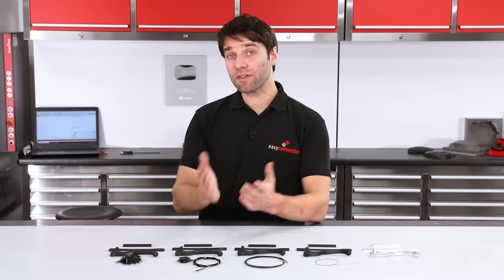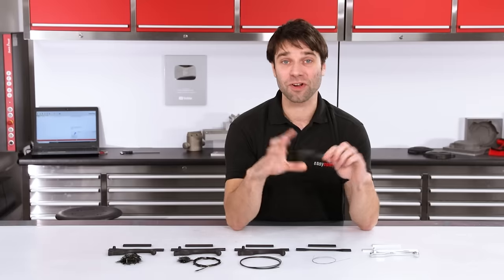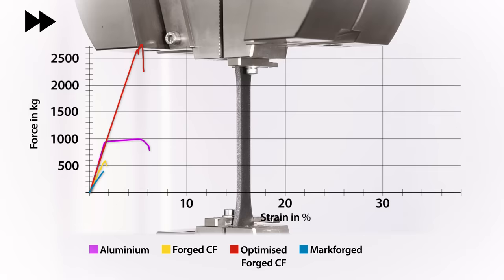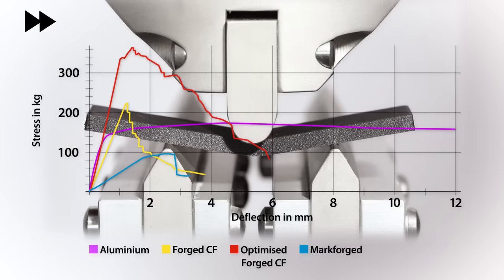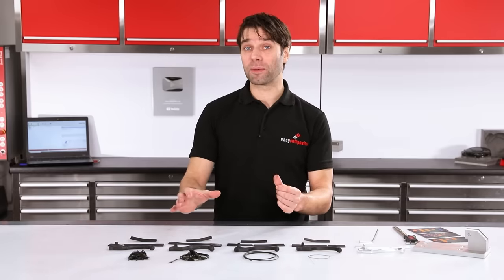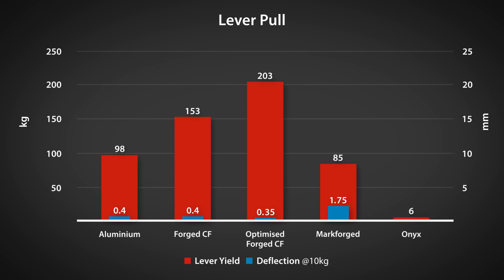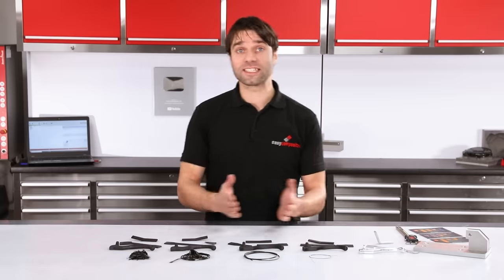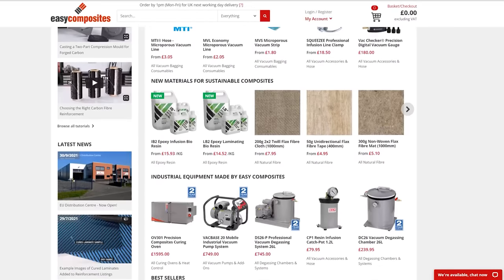How Strong is Forged Carbon Fibre? Forged Carbon vs Aluminium vs Markforged vs Onyx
In this composites video tutorial we take a look at the mechanical properties of 'forged' carbon fibre components, made using randomly oriented short-strand carbon fibre, and compare them to the strength of cast aluminium, 3D printed Onyx and Markforged 3D printed carbon fibre.

We run a series of basic mechanical tests to compare their tensile strength and stiffness and then perform a 'real word' test based on a bending load on a brake lever component made from these different materials.

This tutorial is a follow up to our tutorial on how to make forged carbon fibre parts